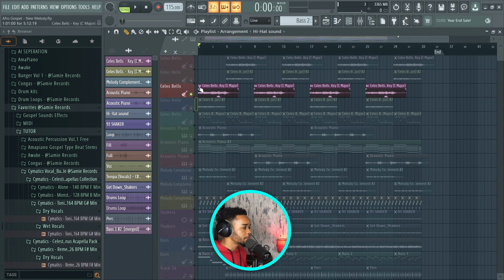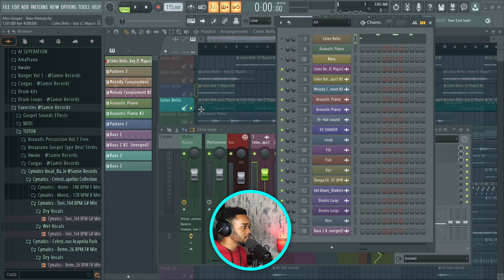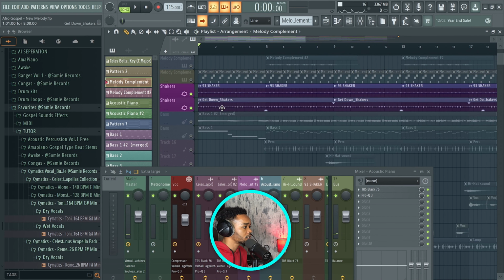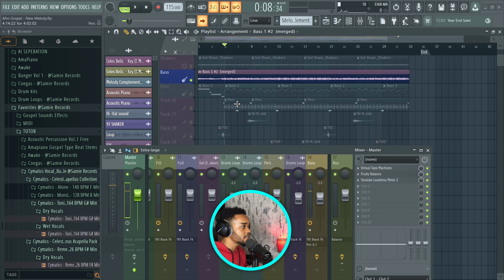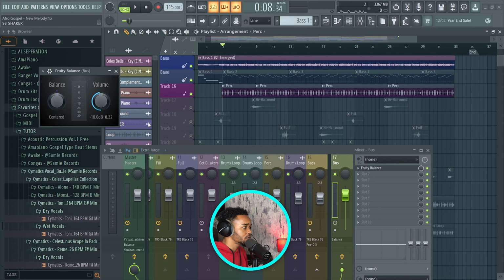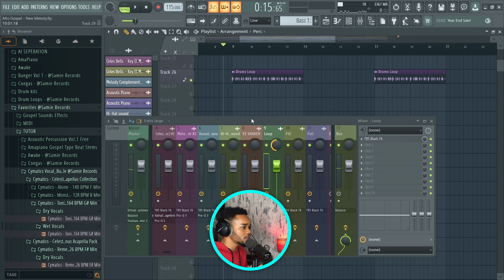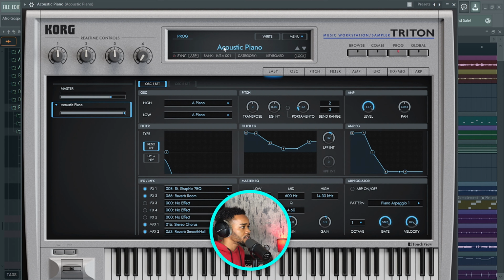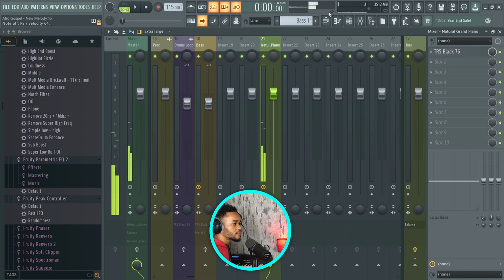How To Make AFRO GOSPEL BEATS from scratch | FL Studio Tutorial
In this tutorial,  you will learn how to effectively produce an outstanding  Gospel Beat like the top Artists from scratch in FL Studio like the top artists. Enjoy

Stay Creative!
PEACE!